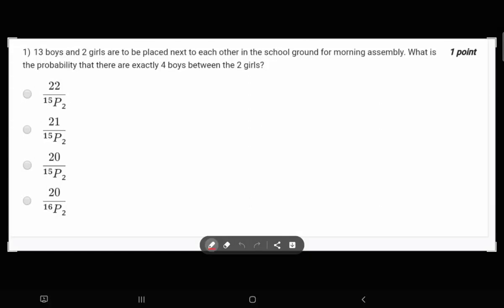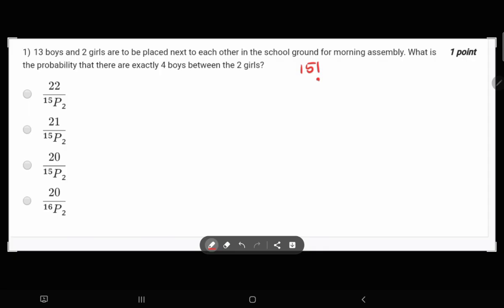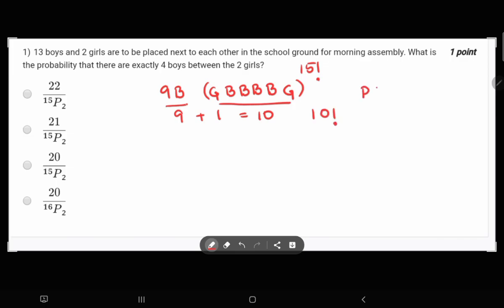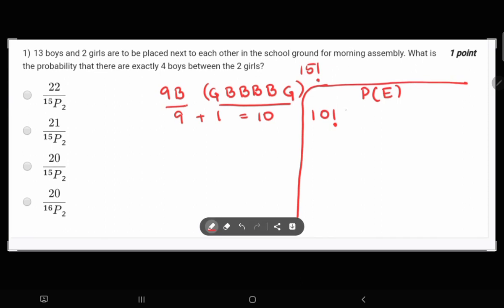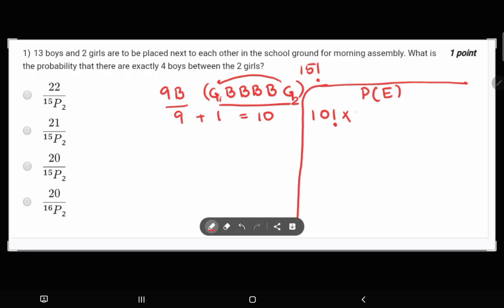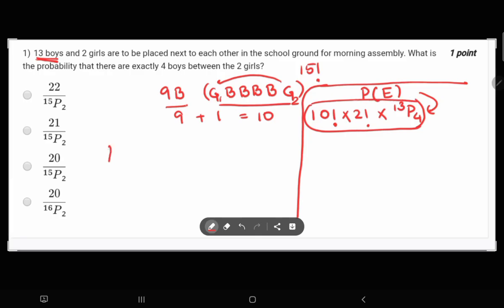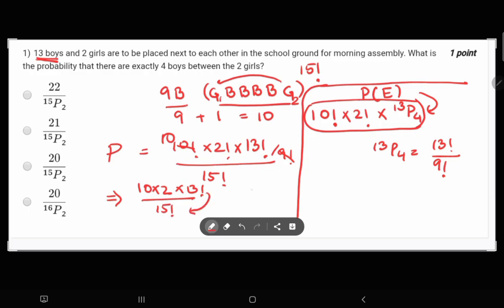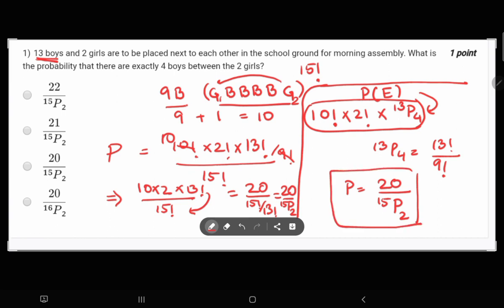IIT Madras Bsc Online Degree Statistics Graded assignment Q1 week -7 solution .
○ Coordinate Geometry Book-
○ Algebra Book-
○ Calculus Book-
○ Play with Graph Book-

○ Introductory Statistics,by Neil Weiss (Author)-
○ Computational Thinking: by G Venkatesh, Madhavan Mukund -

○ English-1 Books.

○ Logitech HD Webcam-
○ Logitech Wireless Keyboard and Mouse Combo-
○ Sony Earphone-

IIT Madras Bsc Online Degree Statistics Graded assignment week -7 solution . | Answers.

The solution TO Statistics Graded Assignment week 7.